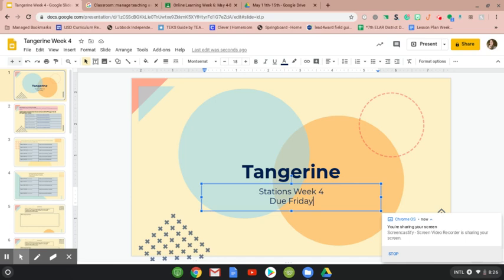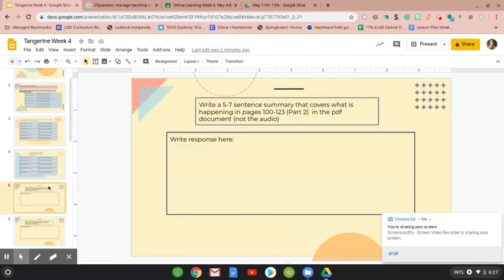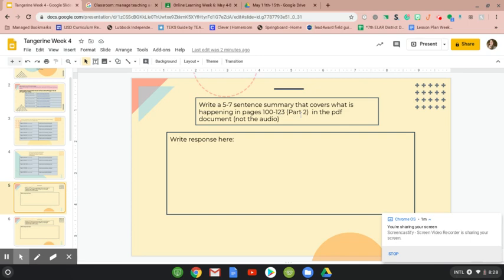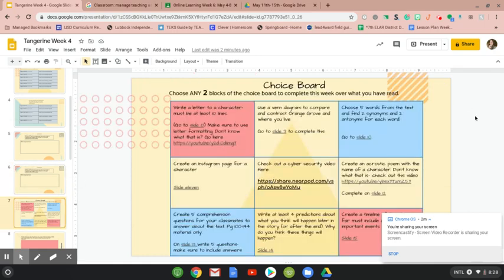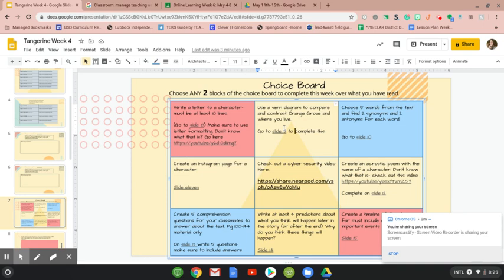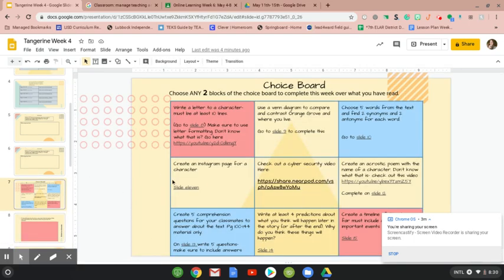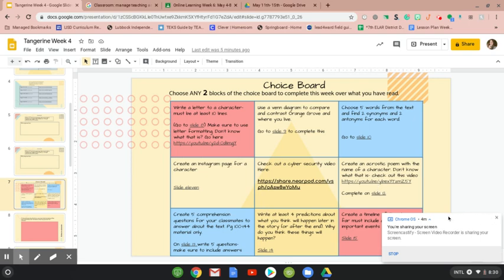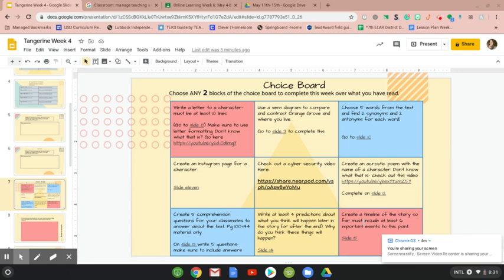Tangerine Stations Week 4